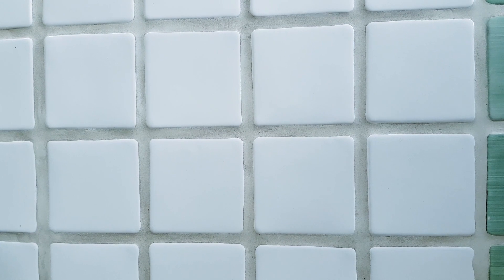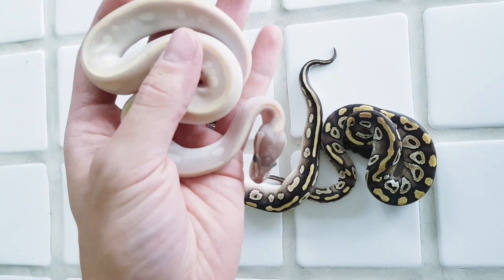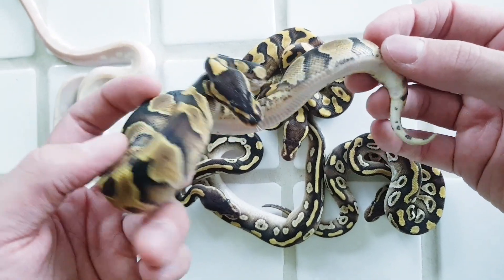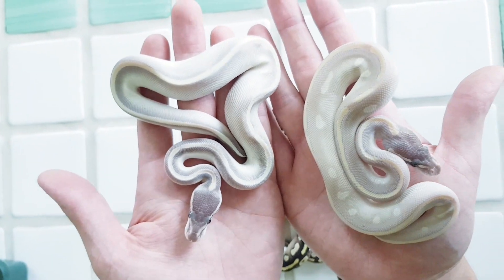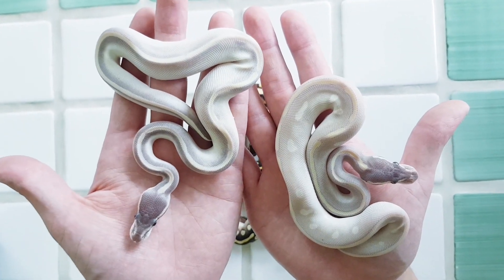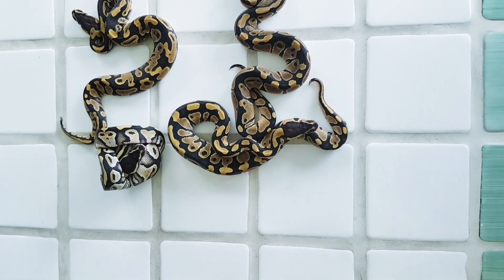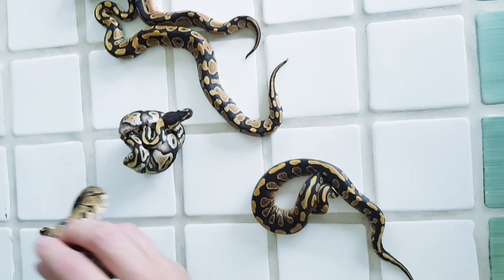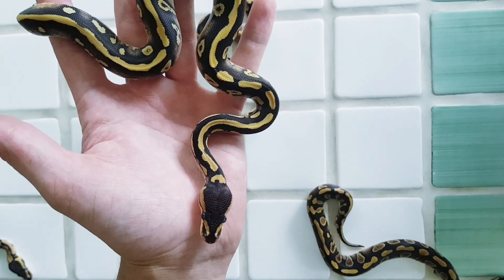Amazing new Wookie ball python morphs 2021!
In this video we show some of the Wookie ball python morphs
We also show some world firsts combos with Phantom, Mojave and Enchi.

Timestamps
00:00​ Introduction
01:07​ Phantom Yb Wookie x Enchi Mojave clutch
01:28 Mojave Wookie ball python
02:03 Purple passion ball python
02:49 Enchi Yb Wookie ball python
03:33 Wookie Phantom Mojave ball python
04:04 Phantom Yb Wookie x Clown clutch
05:40 Wookie Yb het Clown ball python
06:40 Wookie Phantom Yb het Clown ball python
07:35 Outro

Belgian Designer Morphs is run by two hobby breeders who aim to breed outside of the box, with a special focus on Clown, Enchi and Cryptic/Gizmo.